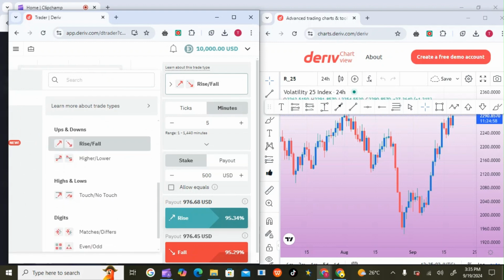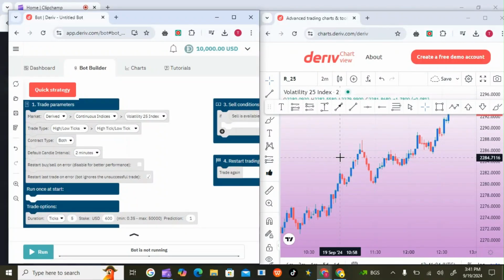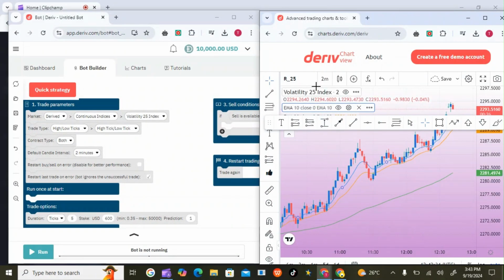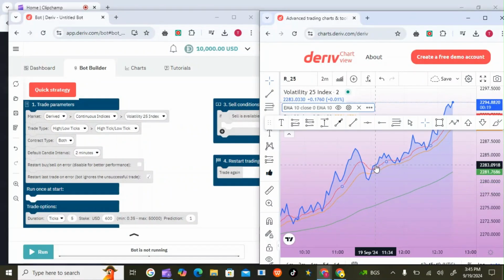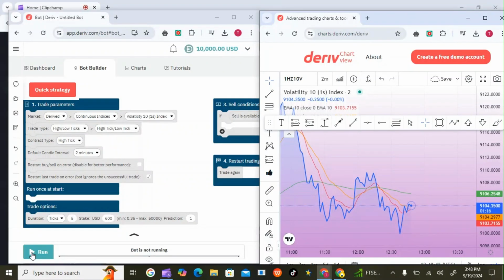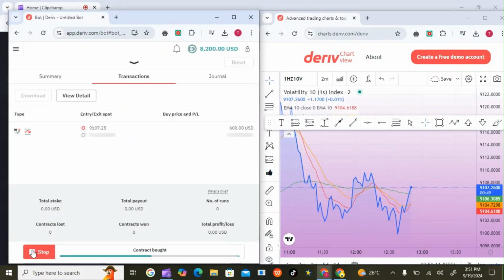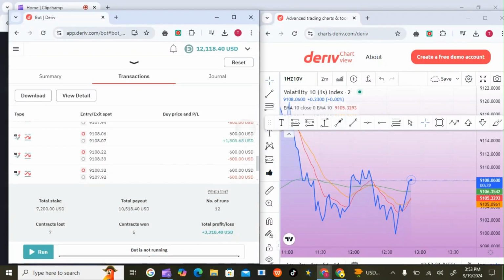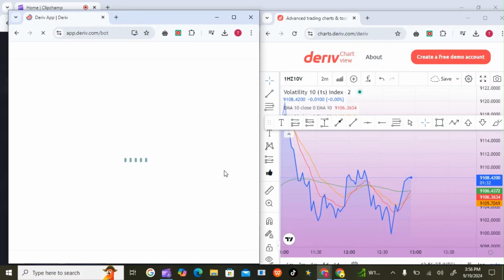High Tick & Low Tick Trading Strategy with 3 Exponential Moving Averages | Deriv Profitable Guide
"Master the art of trading with a high-risk, high-reward strategy using the 3 Exponential Moving Averages (EMA) technique on Deriv. Learn how to combine the 100, 20, and 10 EMA to identify high and low tick entries for precision trading. Despite the risks, this strategy has proven to yield profitable results. I’ll walk you through the key insights, entry points, and risk management tips that can maximize your trading success. Ideal for experienced traders looking to refine their approach!"